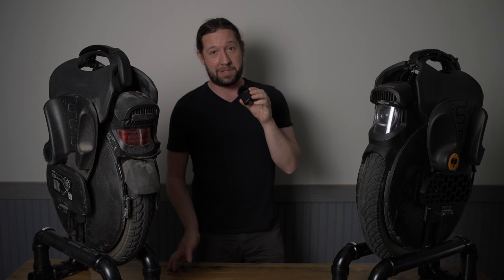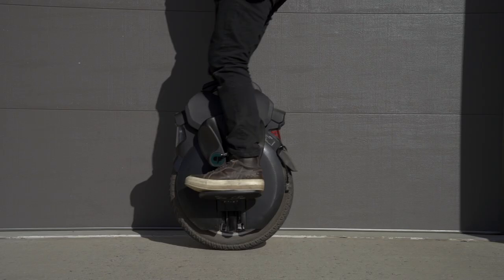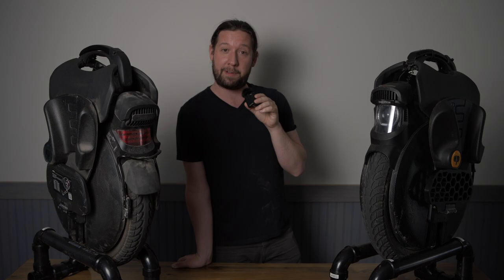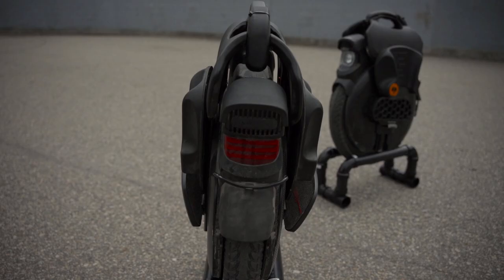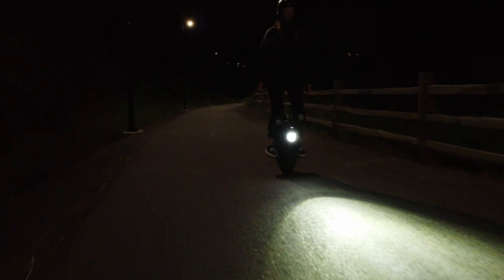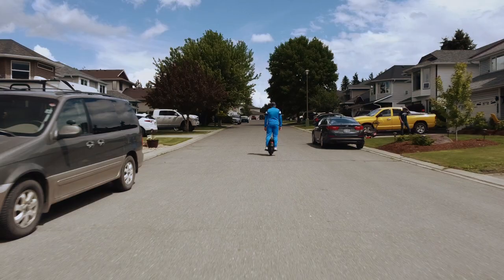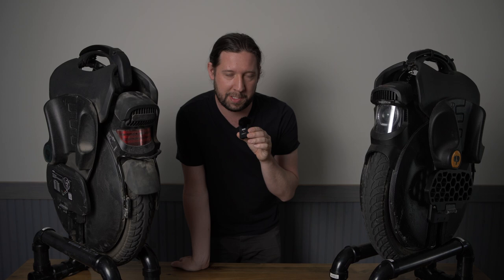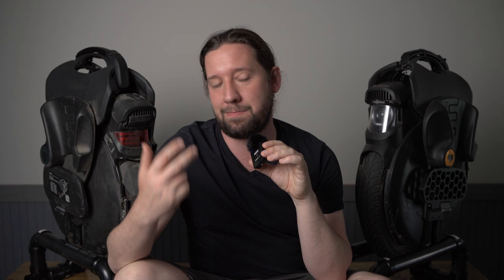InMotion V11 - Perfection or Pogo Stick?...Bonus KingSong S18 Comparison